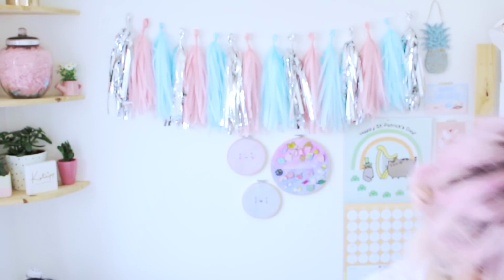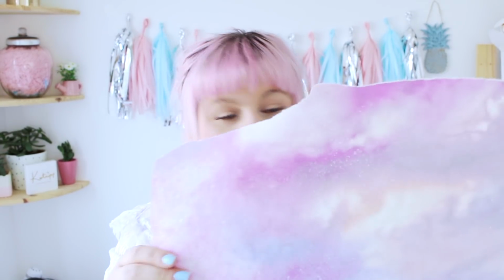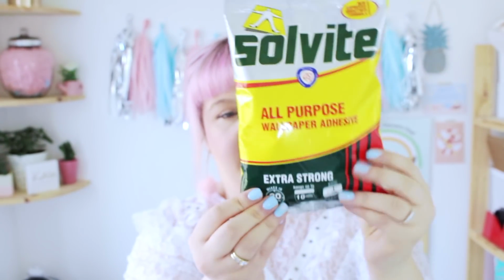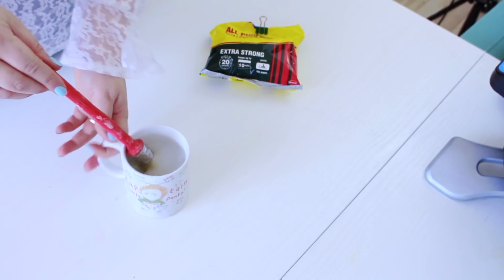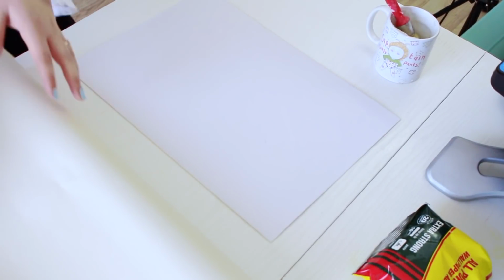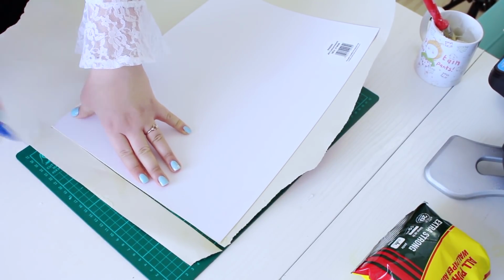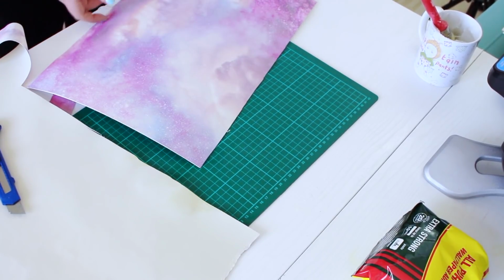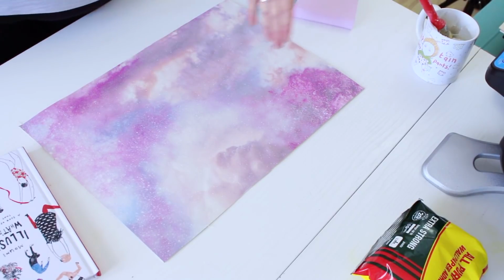DIY PHOTOGRAPHY BOARDS - Etsy & Product Photography Tips (SUPER CHEAP)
Hello again my frens,

In this video I'll show you how I make my photography product backgrounds - these are super super cheap, and super easy & can up your photography game, whether on instagram, your blog,  etsy or your e-commerce store.

Photoboards can be costly, and sometimes it's hard to find a pattern or colour that suits your brand, so this DIY tutorial will help you get the most out of your etsy, product or instagram photos while being perfectly personal to you and suitable for your brand!

I hope you find this somewhat helpful! :D

• Track Info:
Artist: Dj Quads
Genre: Hip Hop & Rap
Mood: Bright